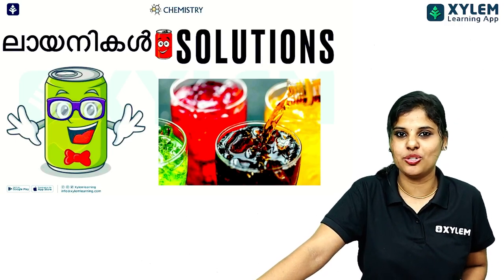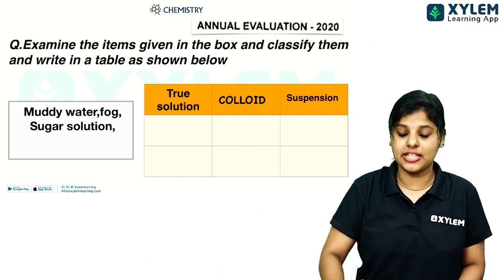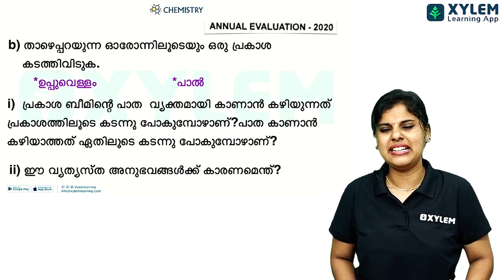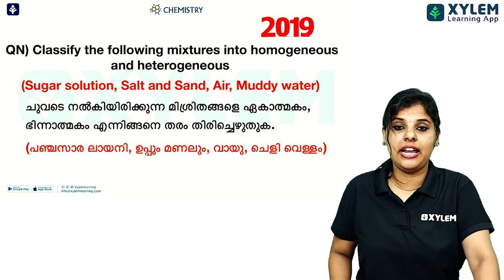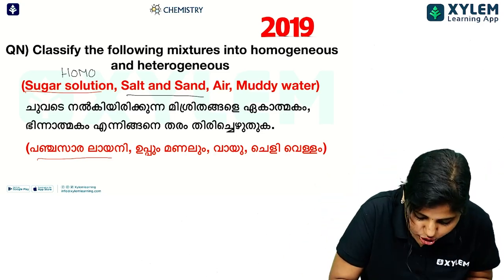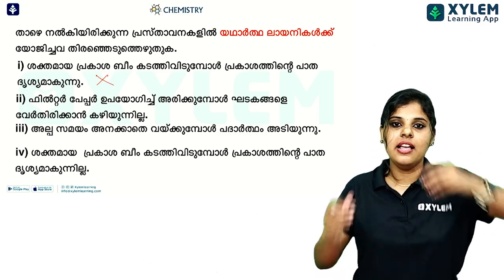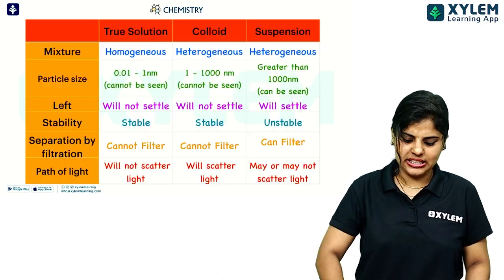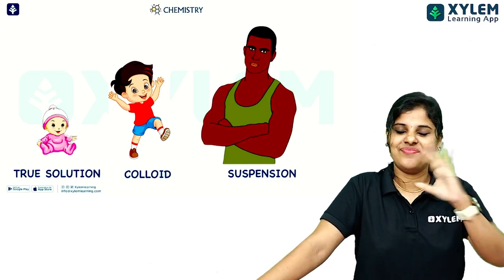Class 8 Chemistry | Solutions / ലായനികൾ - Previous Year Questions | XYLEM Class 8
👋HELLO LEARNERS!!